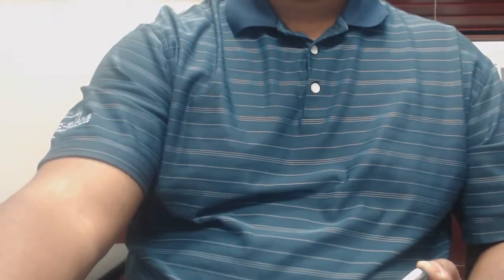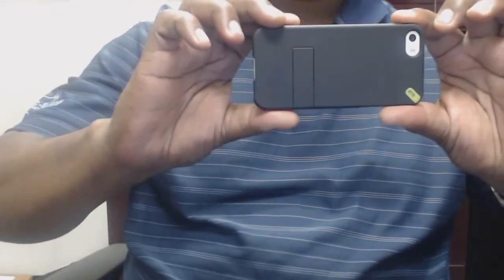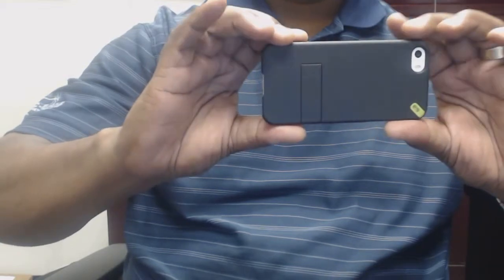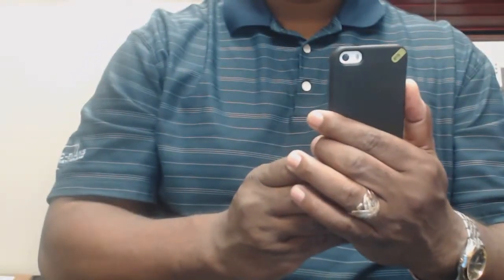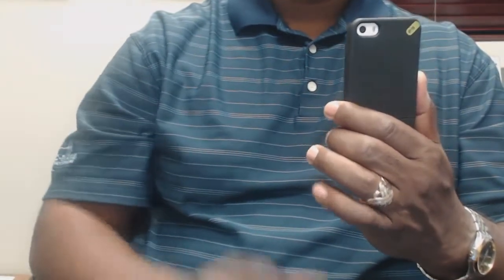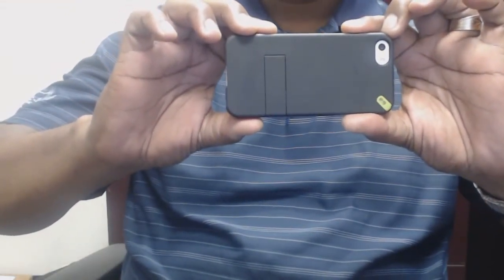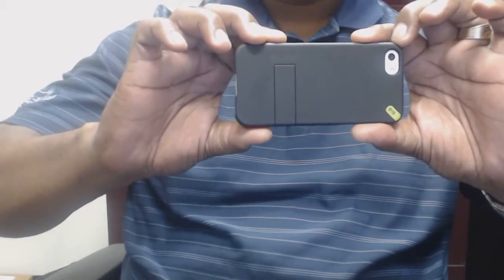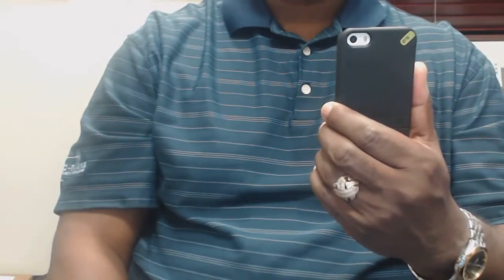How To Uploads Videos To Youtube So It Will Play Full Screen From IPhone Ipod Touch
Amazon Phone Accessories

Ebay Iphones